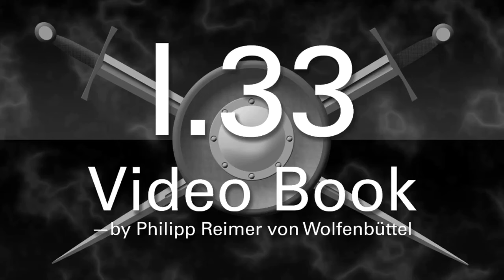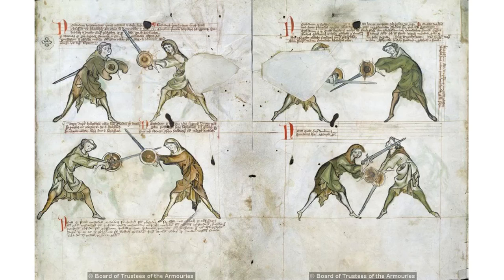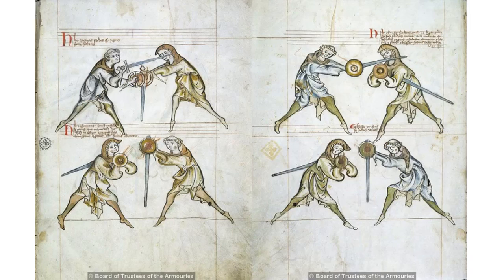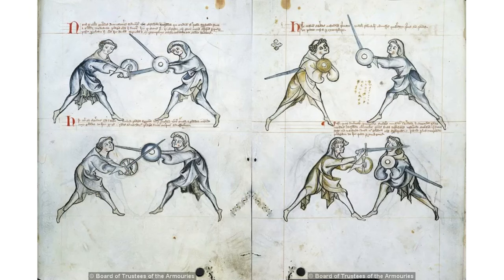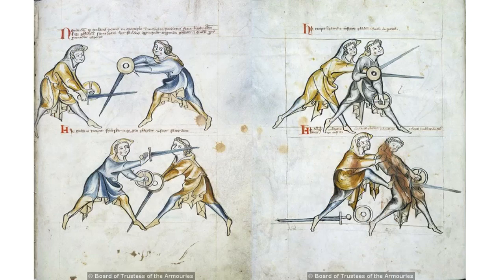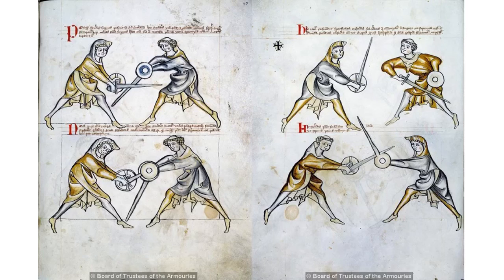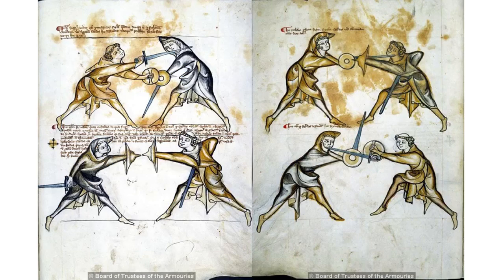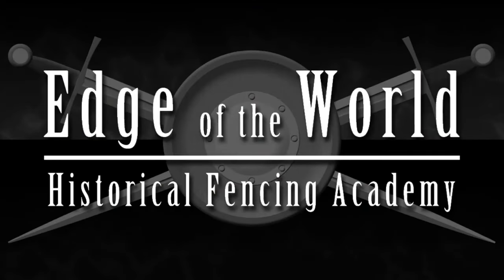I 33 Video Book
This is a video book (audiobook + video slideshow of illustrations) of the Walpurgis Fechtbuch (MS I.33) as found on Wiktenauer.org

A few things to note:

If you're unfamiliar with I.33, the passages read from top to bottom, left to write across the folios. They're not too hard to follow.

I'm sure there are a few other errors in this (I'm only human), but the one I want to fix here is that I said the only ad-lib I made was the addition of "verse" where the translation omits it. I've also corrected a couple of obvious typos, though I'm sure a few escaped me.

Before you ask, I used the translation I did because it's freely available to use and everyone can find it online. If Dr. Forgeng is interested in having an audiobook made of his translation, which I believe superior, then he need only say the word.

I owe special thanks to Dieter Bachmann for the translation and to the Board of Trustees of the Armouries (Royal Armouries Museum, Leeds, UK) for the images.

If you're interested in the making of this video book, check out the post at The Edge of the World Historical Fencing Academy's blog

This video book is intended for personal education use only. And commercial use of this video book is strictly prohibited.